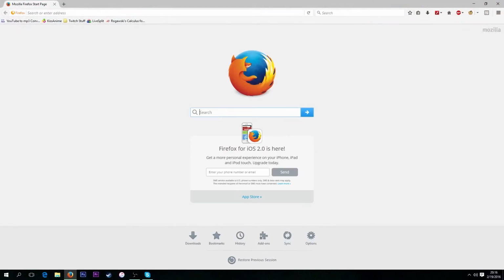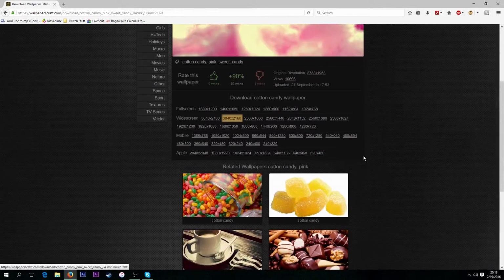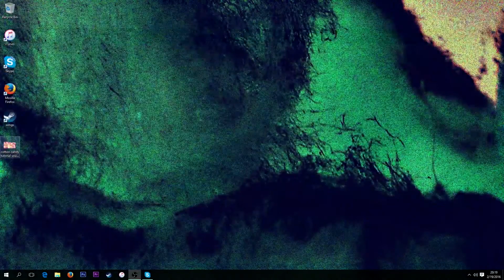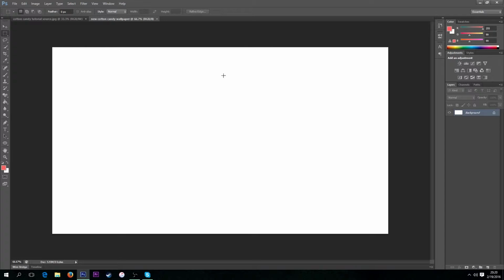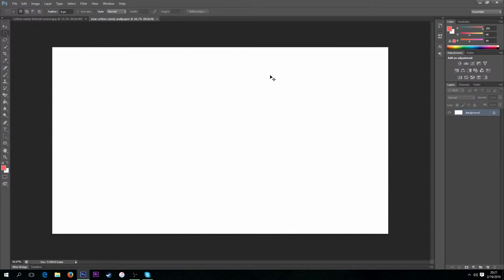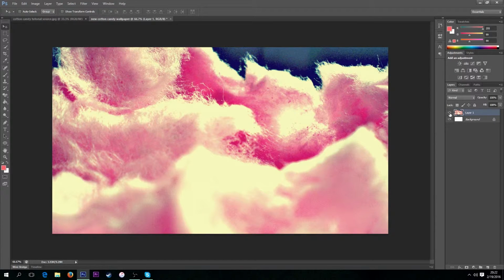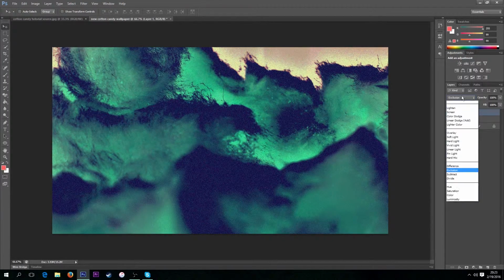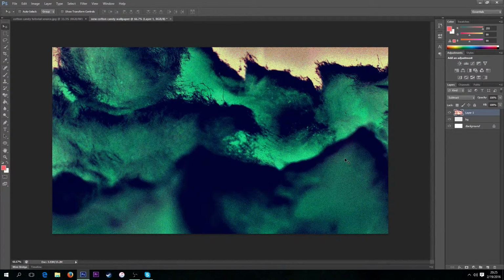Photoshop Tutorial: How To Make Colorful Wallpapers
This tutorial shows you how to make a cool, unique wallpaper out of a free image from Google, with little effort.